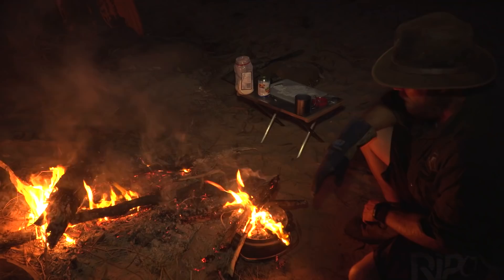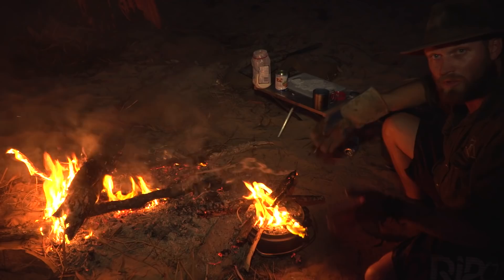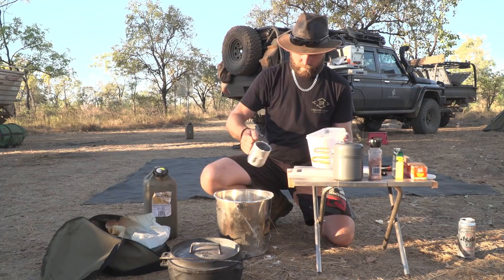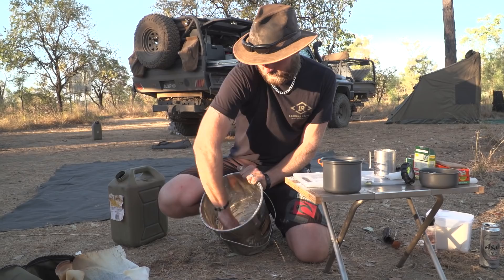Camp Oven Bread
3 types of Camp Oven Bread Recipes. Campfire bread

0:16 Intro

0:33
Wongan Hills Damper

3:51

12:09
Ronny's Savory Damper